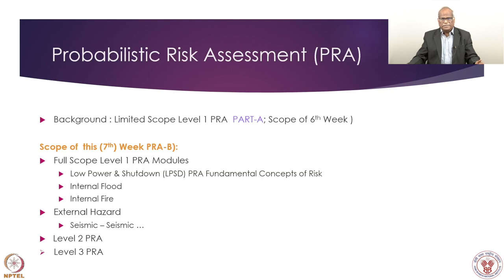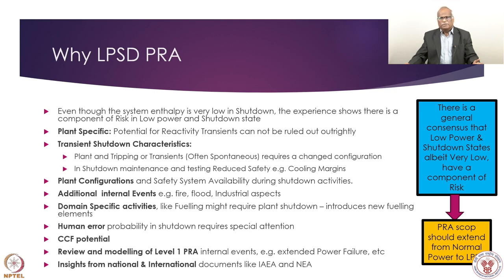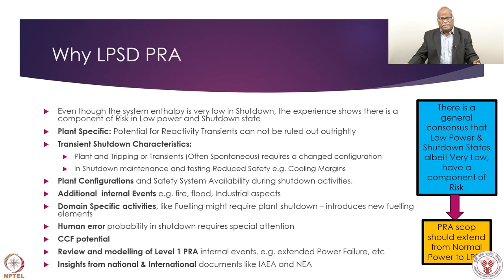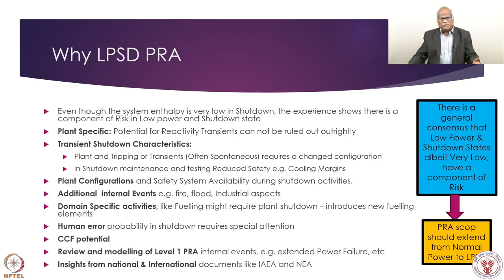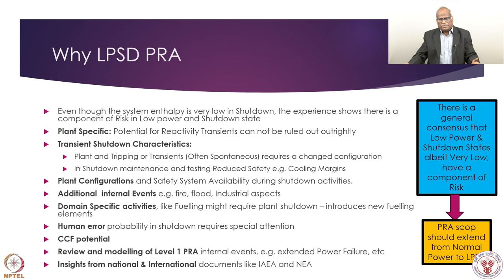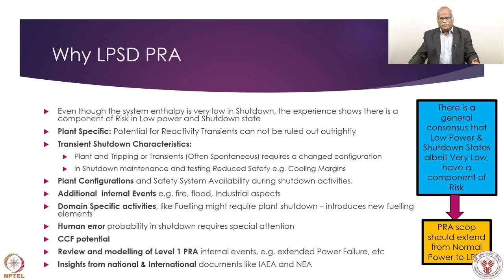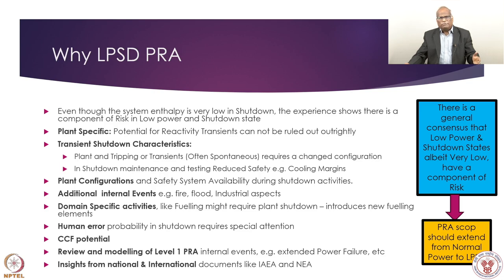Week 7 : Lecture 31 : Low Power & Shutdown PRA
Lecture 31 : Low Power & Shutdown  PRA